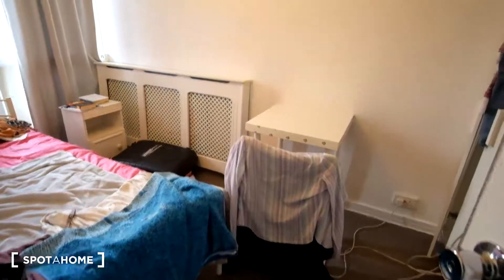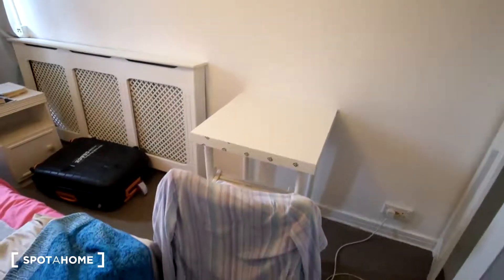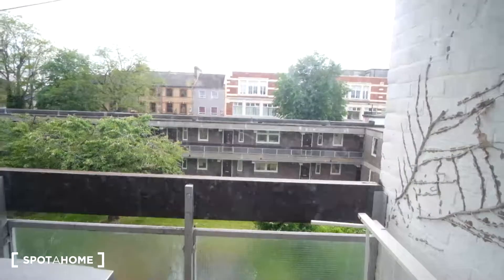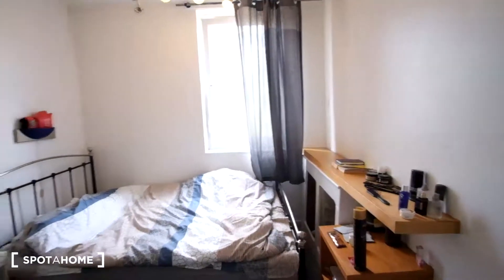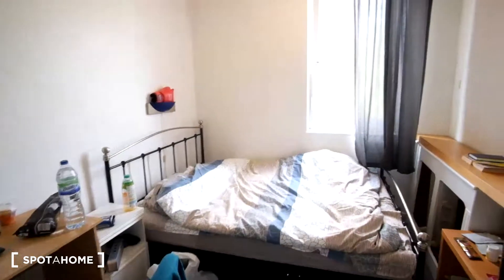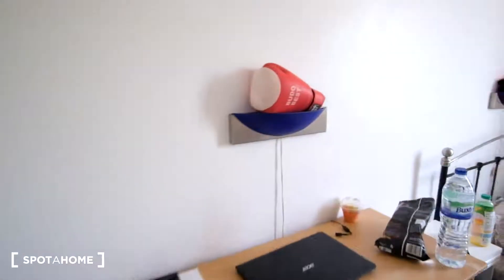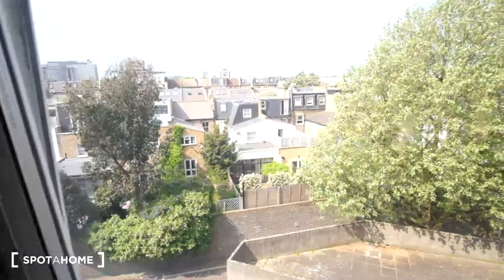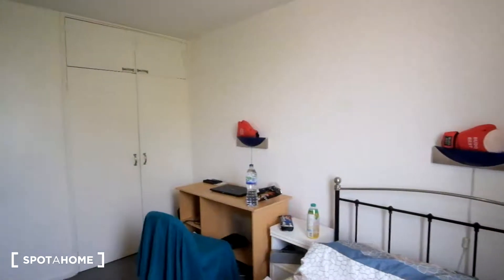Rooms to rent in cozy 5-bedroom houseshare in Hammersmith and Fulham - Spotahome (ref 114834)